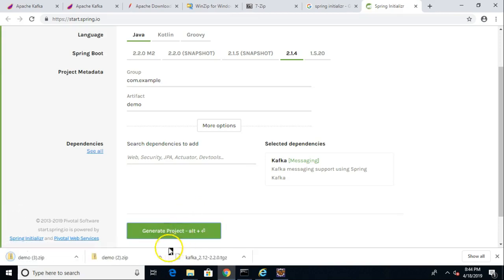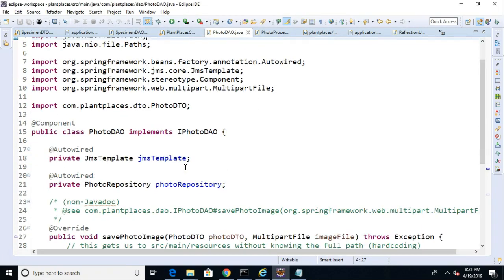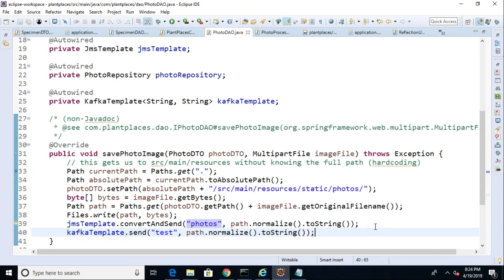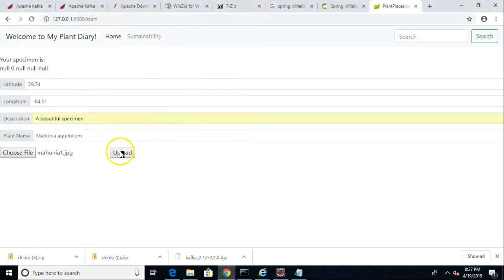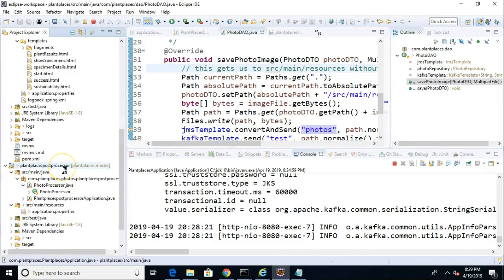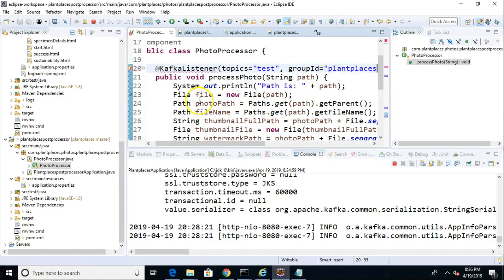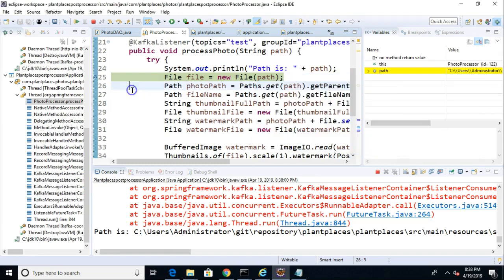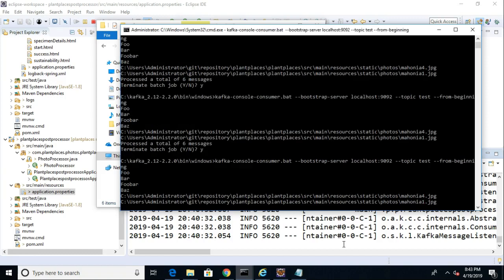Add Kafka to a Spring Boot Project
Integrate Kafka into an existing Spring Boot application.  Replace an existing JMS Queue with a Kafka topic.  Add dependencies to pom.xml, update application.properties, implement KafkaTopic in code, implement @KafkaListener annotation.
You can also find the source code for this example on GitHub,